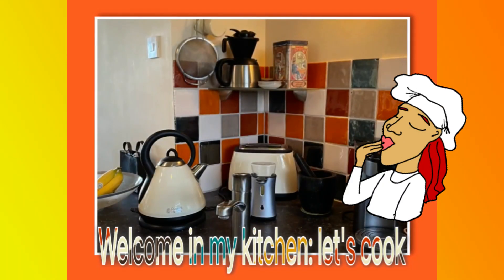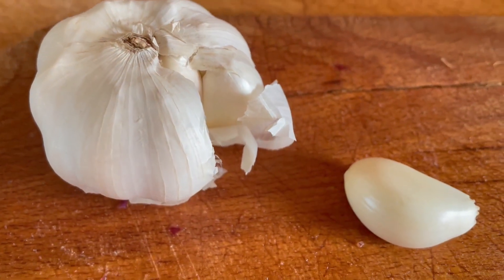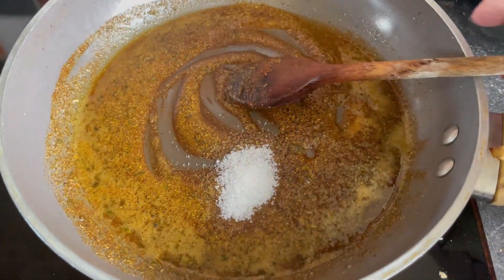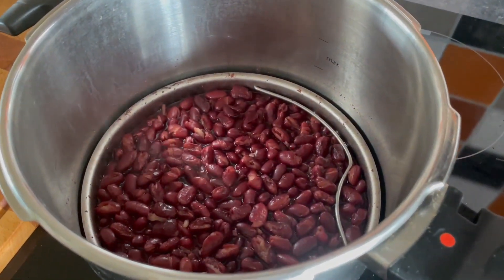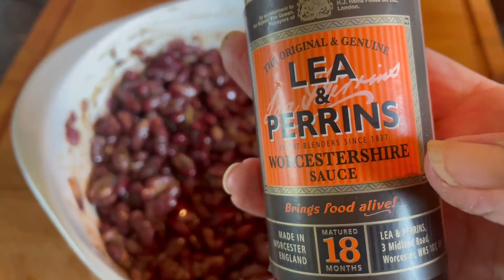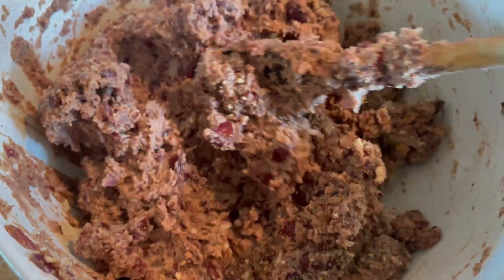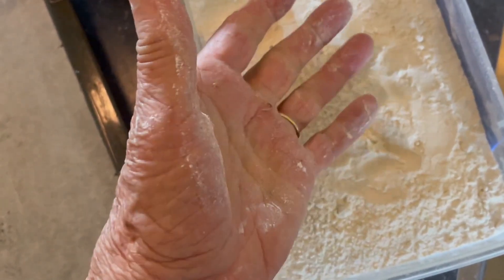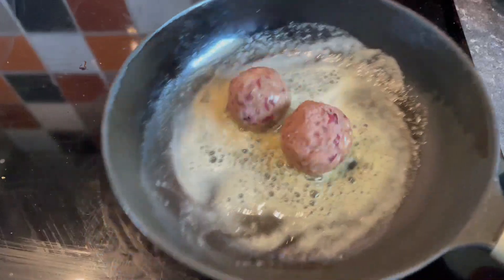In the Kitchen|Making meatballs: Not just any meatballs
Who doesn't like a lovely tasty meatball. They don't have to be big as long as they are tasty and round. They don't even have to be made from meat. I now, you think they'll never taste as nice. Well, you won't know till you try them.
I used red kidney beans due to their meaty flavour as well as looks.
Yes, you could make the meatballs using canned beans. I just prefer to cook them myself. No additives that way.
I have a pressure cooker. My mum had a pressure cooker. If you've never used one you'll not know the advantages of it. Not just in cooking time but also the depth of flavour using this method of cooking.
If you want colour on your meat- you can always braise it after it comes out the pressure cooker. I've been caught out before by TIME, and cooked a whole chicken i9n half the time grilling it for crunchy skin at the end.
Winter stews ready in a flash and 10/120 for taste.
I don't have a slow cooker. Mum didn't have a slow cooker. We do what we know watching those who were our example in life. That's how grandma's recipes now fill recipe books.
Red kidney bean meatballs. Add the spices which please your palette. Cumin, curry, paprika, garlic, onions. Add herbs to suit, parsley, oregano, basil, thym. What ever pleases your palette. Enjoy these bit bigger than a golf balls meatballs. They are fun and yum.

Camera: iPhone12Pro